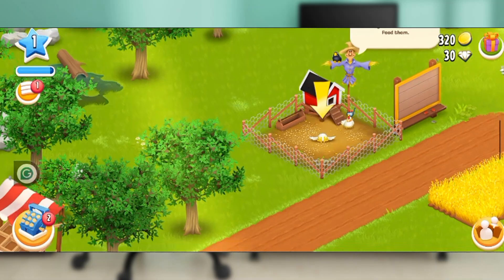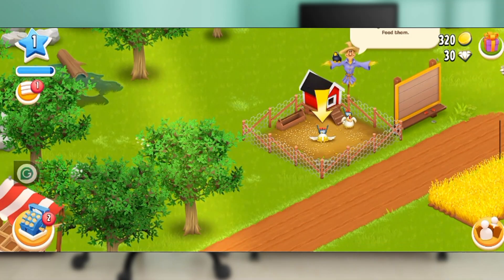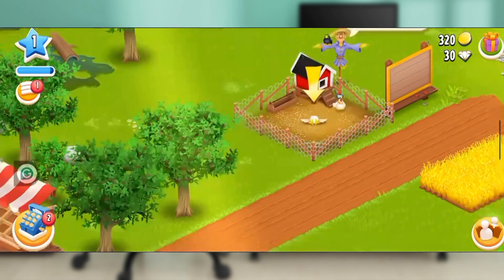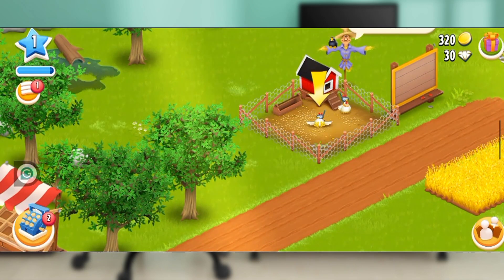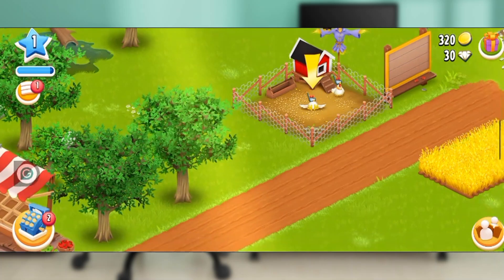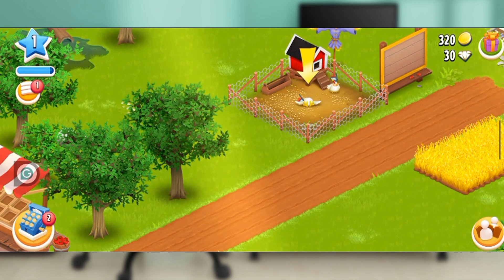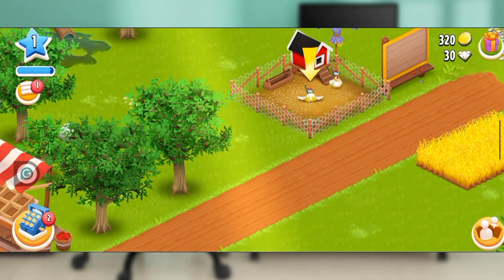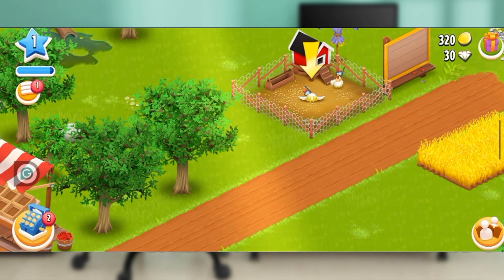How To Fix Hay Day App Not Working (Quick Tutorial)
In this video I will show you How To Fix Hay Day App Not Working. It would be good if you watch the video until the end so that you don't miss important steps.